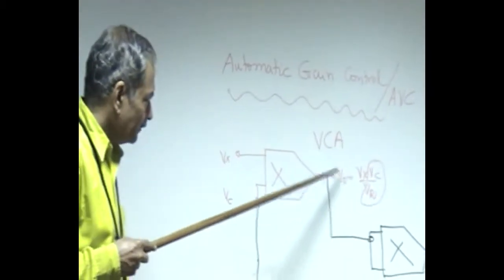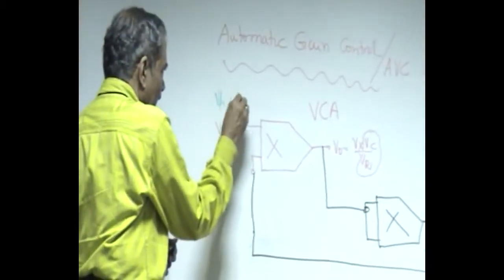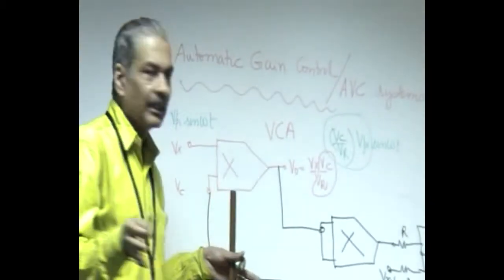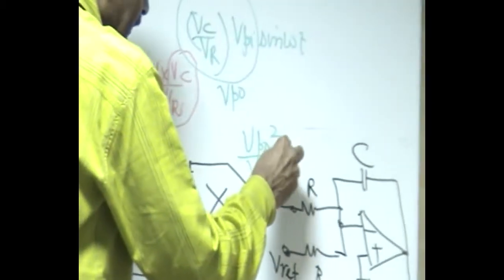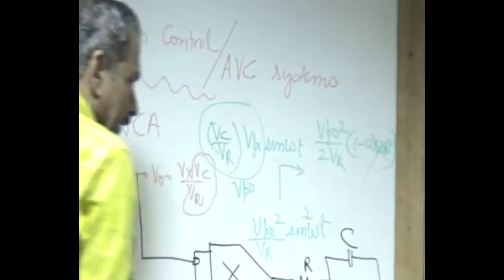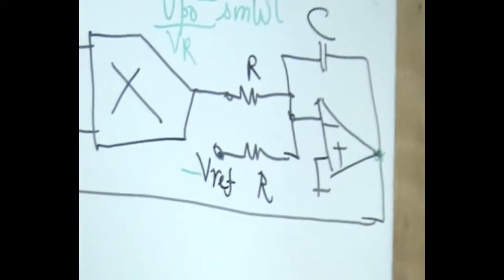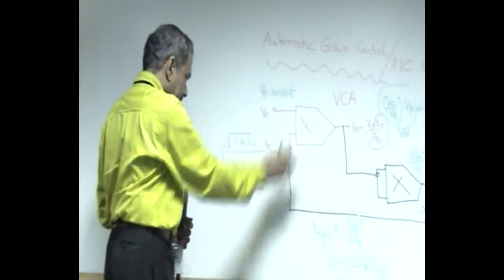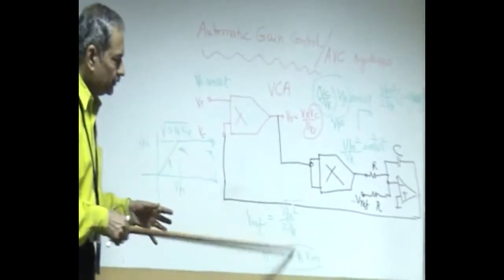8 Automatic Gain Control avi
ASLK Video with subtitles